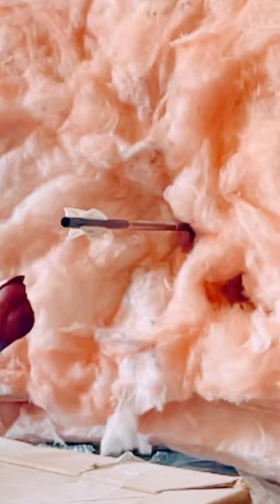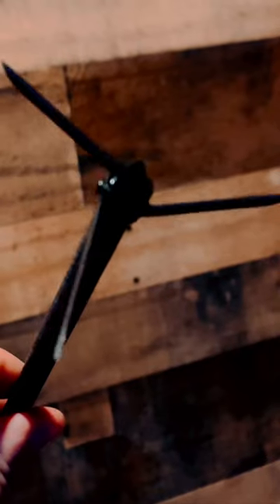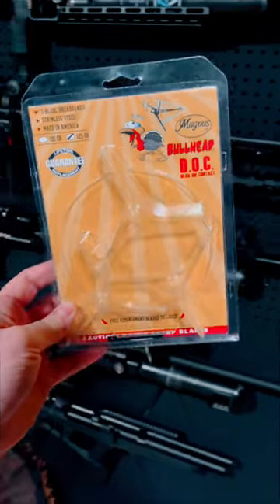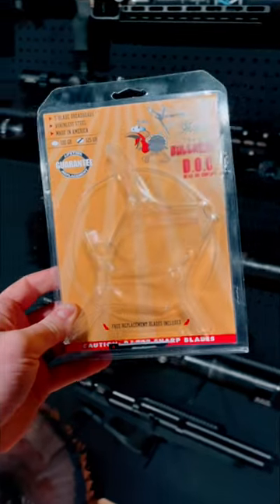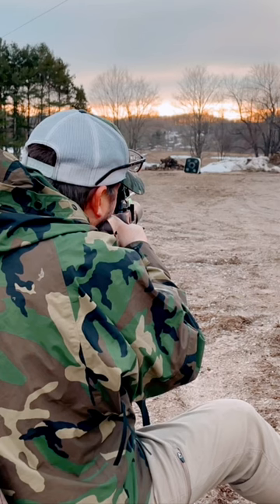FX Crown Arrow Kit: Off with Their Heads! Turkey Hunting!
The FX Crown MKII Arrow Gun is WICKED accurate and CRAZY precise! Taking aim at a target the size of a Turkey neck and just sending it with 3 3/4 inch flying blades of carnage is EPIC while turkey hunting!